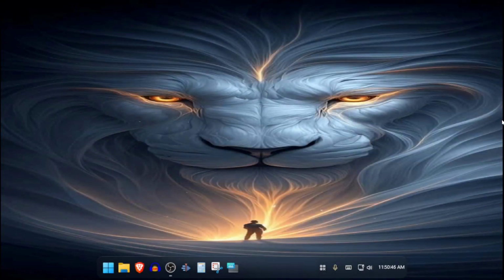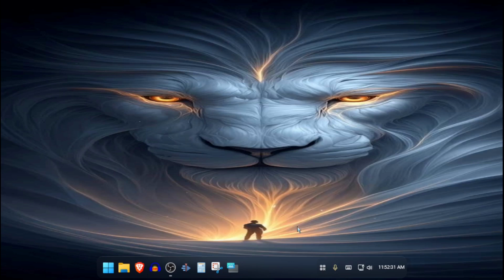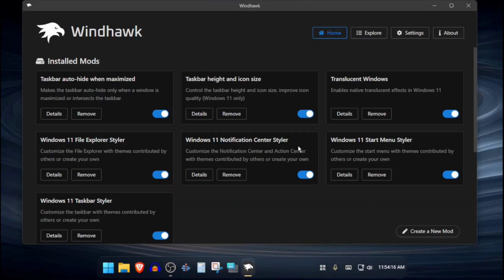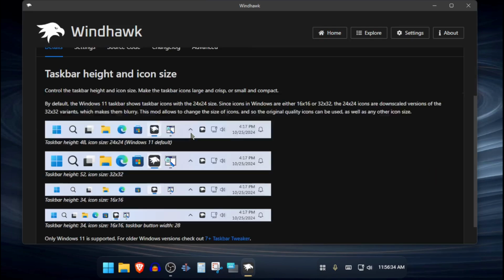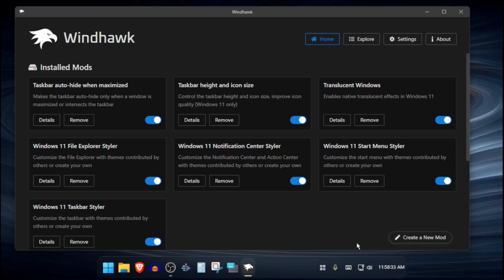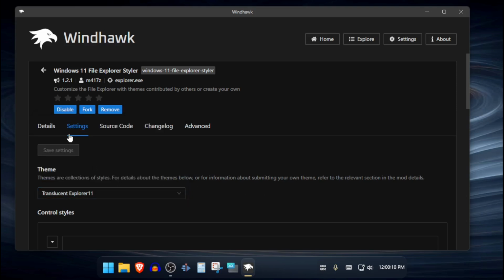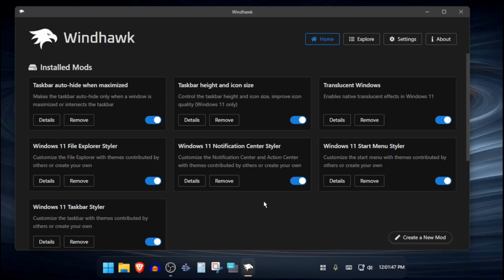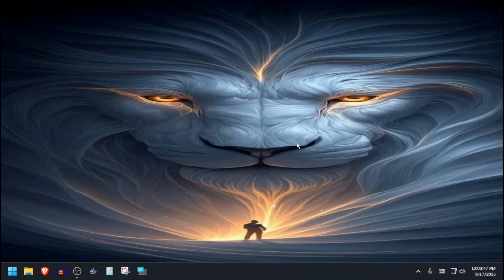Customizing Windows 11 with Winhawk. With a touch of Windows 12 look.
UPDATE

This Windows 11 customization. Is done with one download using Winhawk. And the word through the Grapevine is. Some of these customs possibly could be. A Touch of Windows 12. Although. We really won't know how Windows 12 really looks. Until it comes out about. Fall of next year? Hope this video is helpful. Have a good one. Stay on the upside.